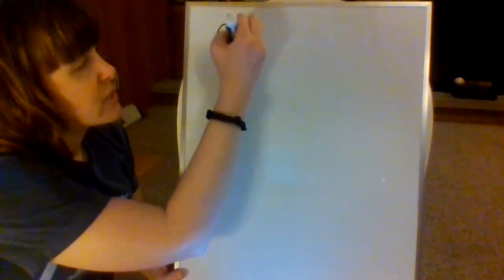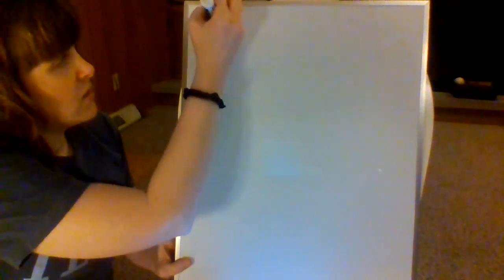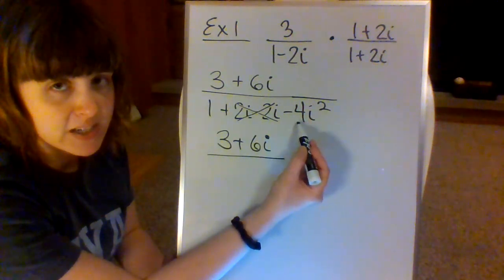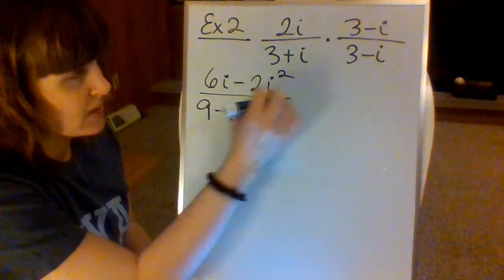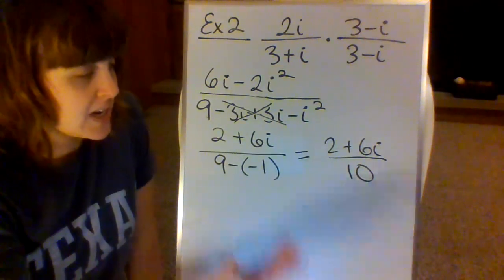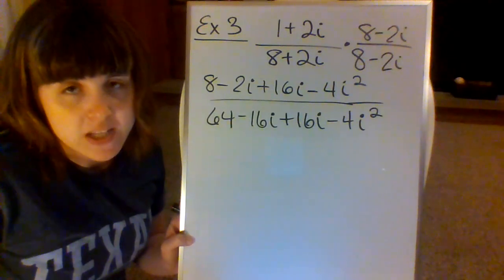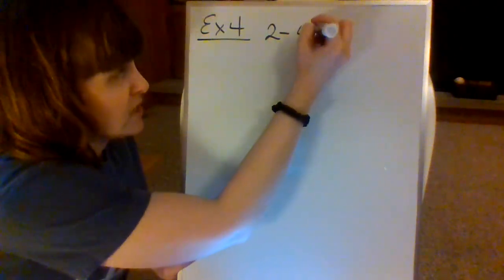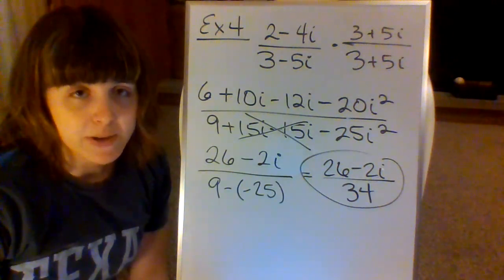4/8 Wed - Trig: Dividing Complex Numbers